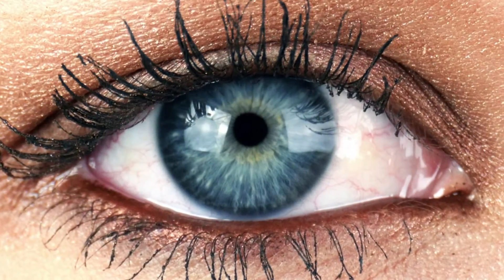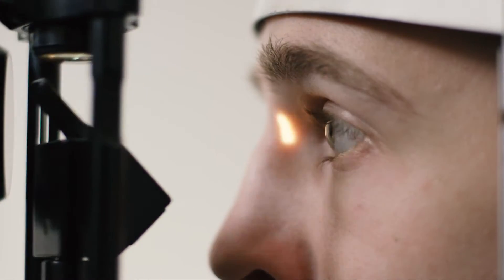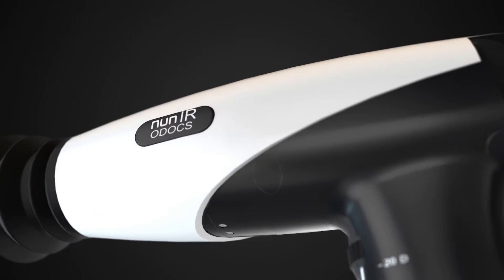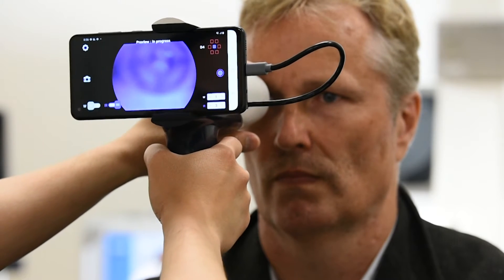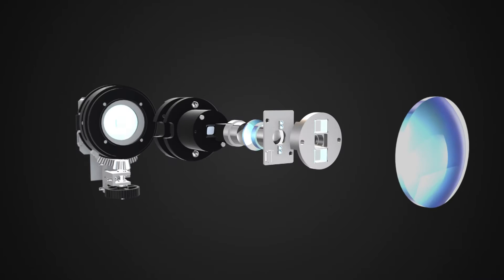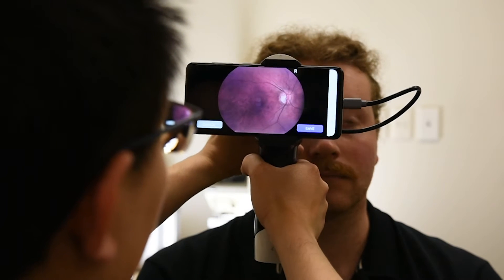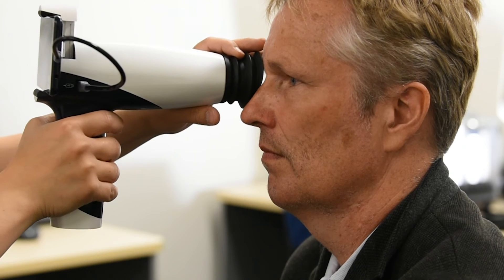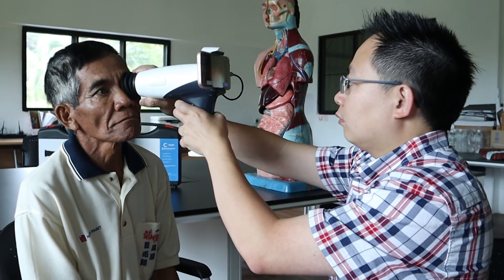Introducing smartphone non-mydriatic retinal camera nun IR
The oDocs nun IR is a novel non-mydriatic retinal camera capable of wide-field retinal imaging without pupillary dilatation.
Designed for maximal portability, it is a versatile and intuitive tool for retinal assessment and screening programmes.